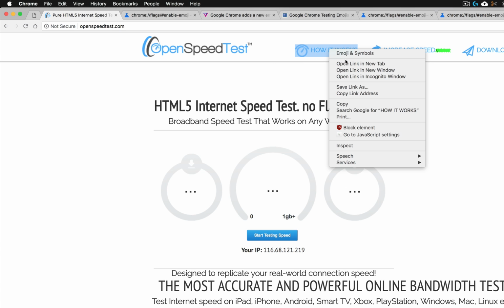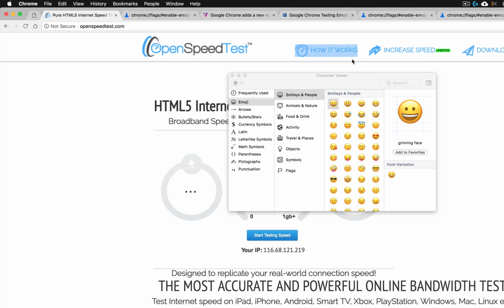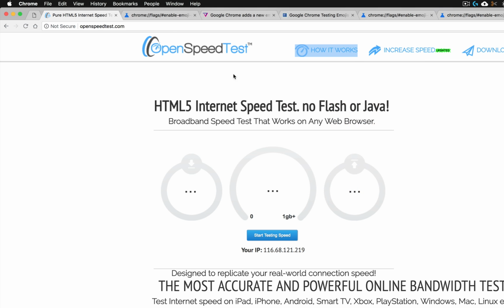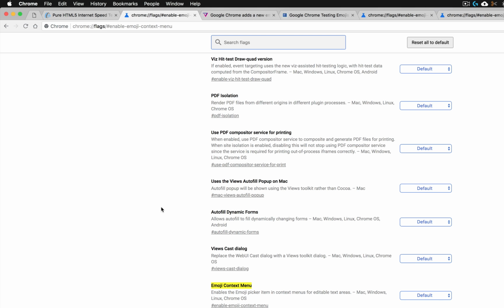How to Disable Right-Click Google Chrome Emojis & Symbols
Disable Right-Click Menu Google Chrome Emojis & Symbols.
DISABLE Emojis & Symbols from chrome?
go to this URL : chrome://flags/enable-emoji-context-menu